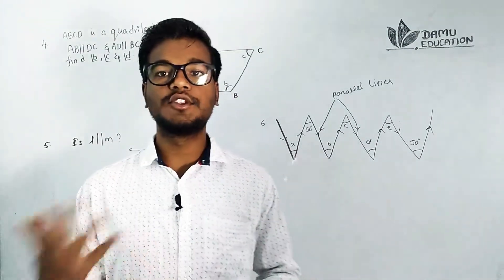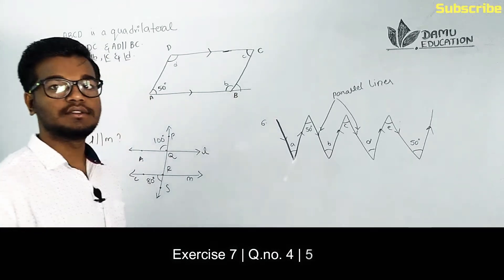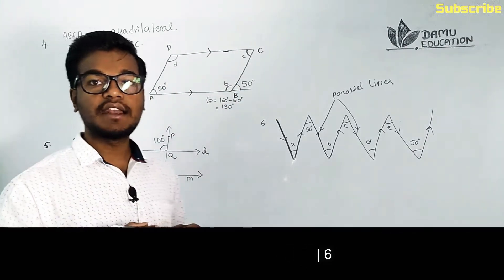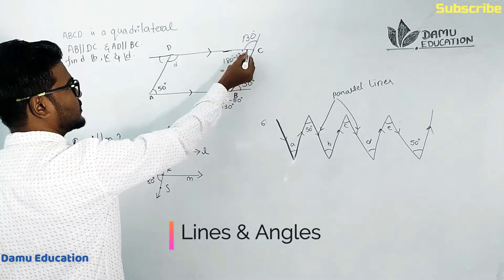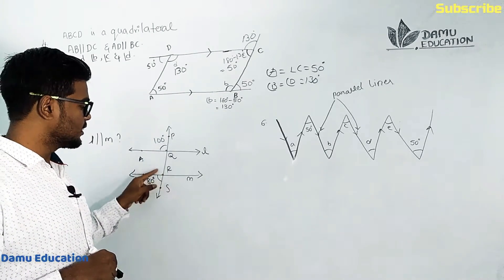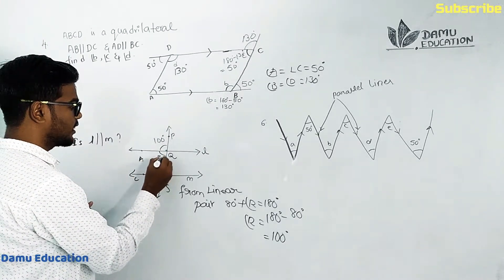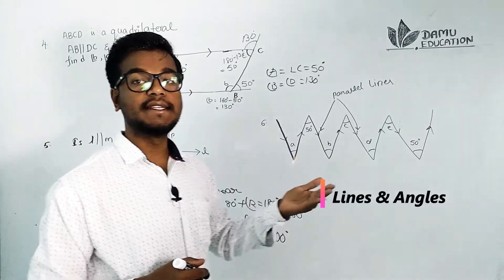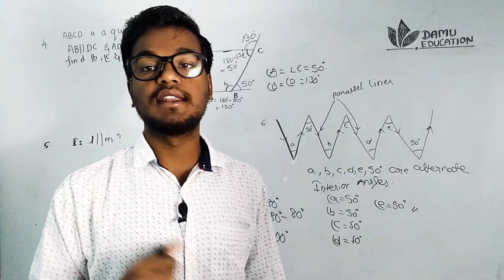Lines & Angles | ABCD is a Quadrilateral find it's Angles, Find Transversal Angles | Ex 7 Q 4-6 math